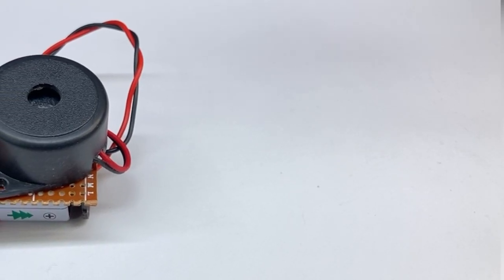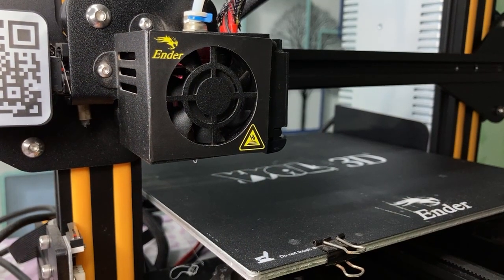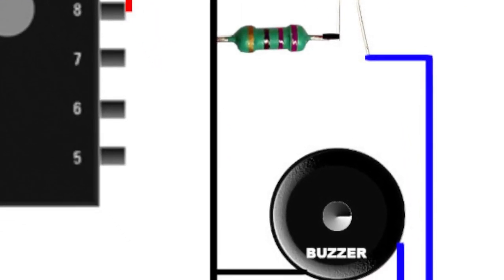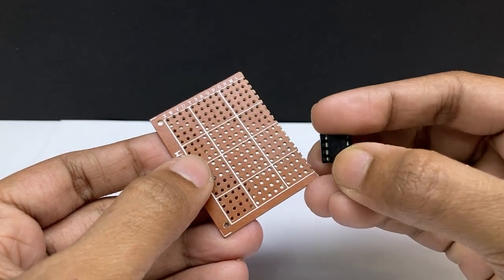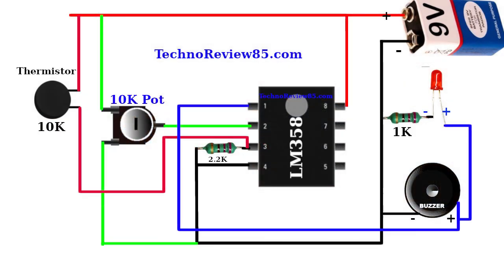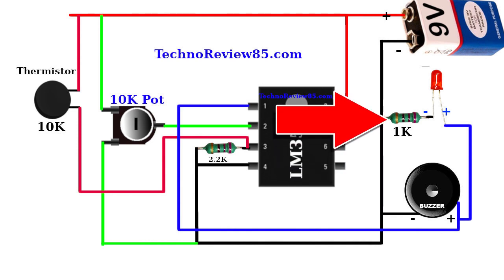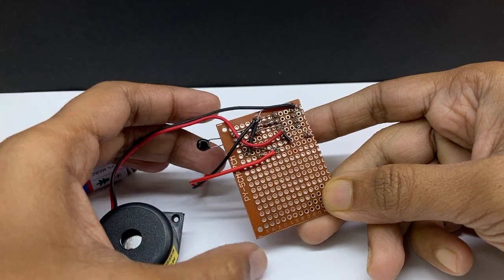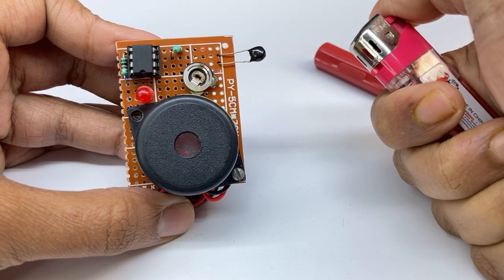High Temperature alarm | How to make | Electronics project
It is a tutorial video for making a High-temperature alarm using OP-Amp IC 358.
This video shows step by step guide to making this easy electronic project.
The circuit diagram is included in this video.